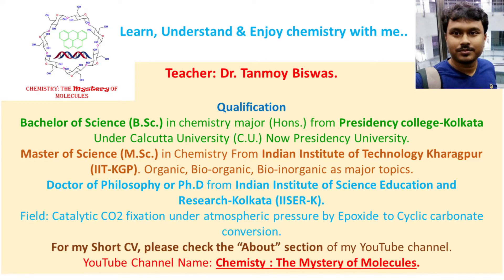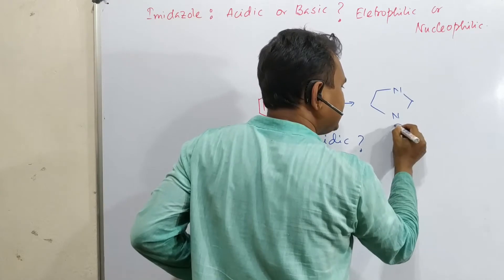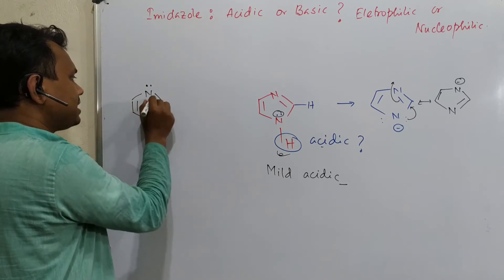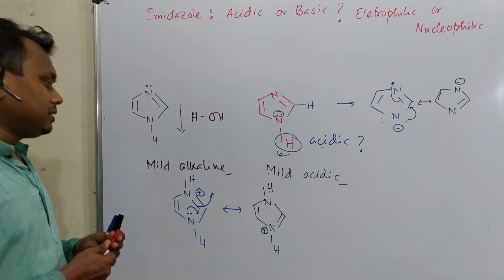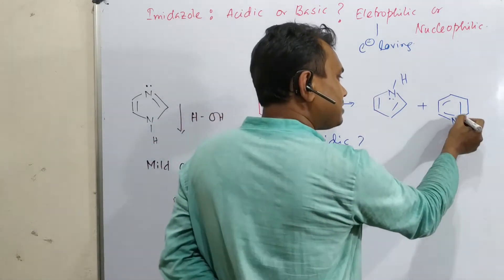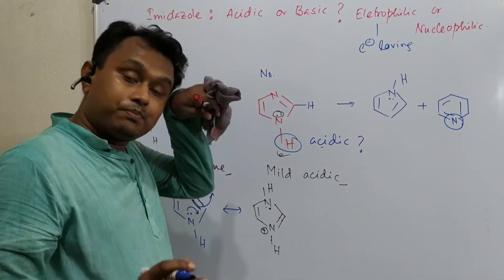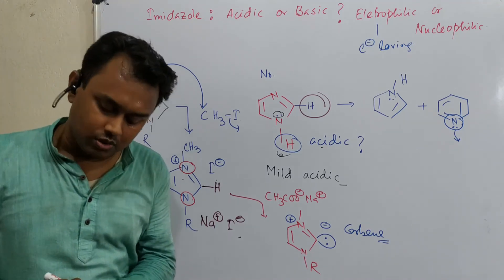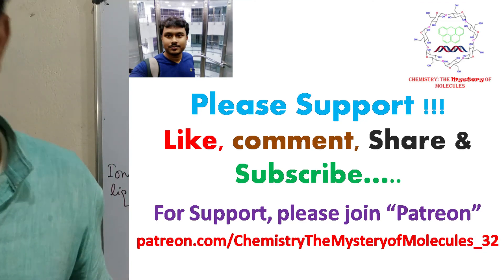Imidazole is acid or base and is it Electrophilic or Nucleophilic?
In  this lecture I have discussed about the property of imidazole i.e. Imidazole is acid or base and is it Electrophilic or Nucleophilic? The "amphoteric nature" of this molecule makes it as both acidic and basic. Furthermore, it can act as a good nucleophile using the "N" lone pair and participate in SN2 type reaction. Such reaction results in ionic liquid formation. For more knowledge, I request you to visit some of my detailed videos.

** Imidazole after protonation and deprotonation have other cannonical forms apart from the equivalent cannonical forms.

I have provided the links of some related videos below.

For "(L: 486) About Clotrimazole (medicine): strategy for it’s preparation, retrosynthesis & application." please click on the link "

For "MCQ-181: About Carbonyldiimidazole (CDI) by Dr. Tanmoy Biswas (Chemistry : The Mystery of Molecules)" please click on the link "

For "(L-458) Acid stability of 5-member Heterocycles: Basic idea, product selectivity with mechanism." please click on the link "

For "AES on 5-member heterocyles: Basic idea, Reaction Mechanism and Selectivity." please click on the link "

For "(L-448) Electrophilic aromatic substitution on Pyridine: Reaction mechanism and product selectivity." please click on the link "

For "Carbene (Singlet vs triplet): Basic concept and reason behind their stabilization." please click on the link "

For "Carbene addition to alkene in solution phase & gas phase: Mechanism & Reason behind the selectivity." please click on the following link "

For "Nucleophilic catalysis for ester hydrolysis: Imidazole as catalyst: complete mechanistic description" please click on the link "

For "Imidazole is acid or base and is it Electrophilic or Nucleophilic?" please click on the link "